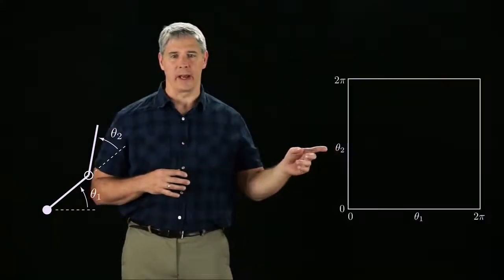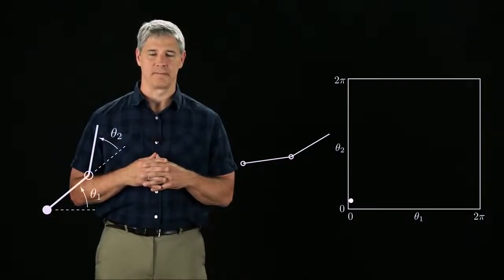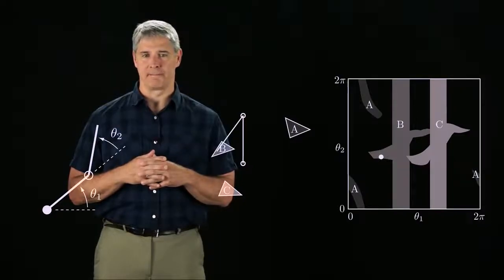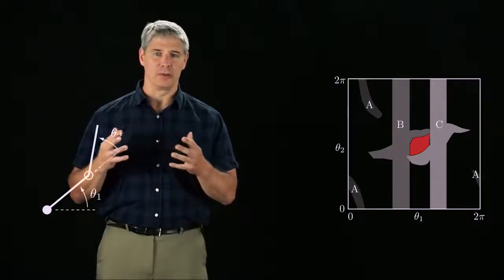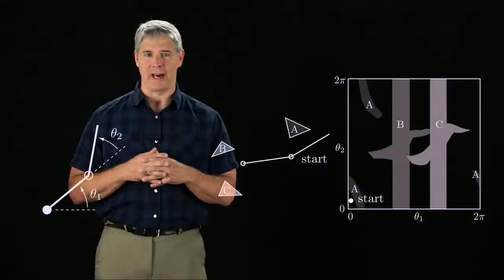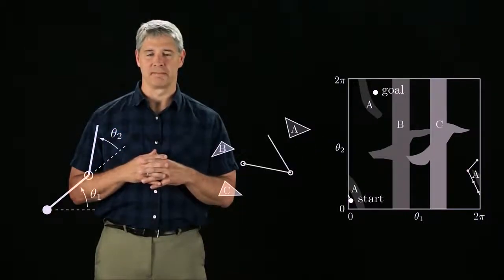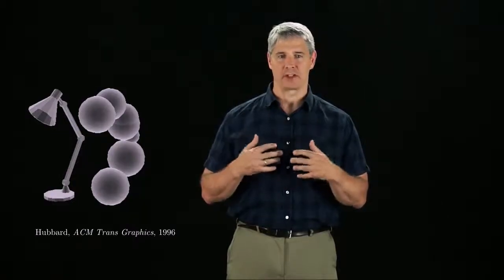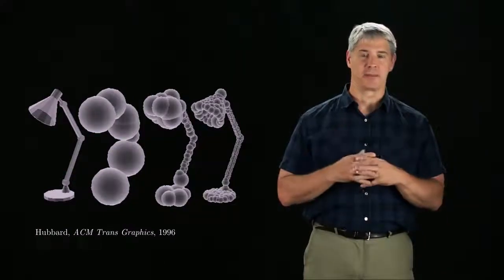C-Space Obstacles (Chapter 10.2.1) - Modern Robotics, Course 4: Robot Motion Planning and Control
Link to this course:
Modern Robotics:  Mechanics, Planning, and Control Specialization
Do you want to know how robots work?  Are you interested in robotics as a career?  Are you willing to invest the effort to learn fundamental mathematical modeling techniques that are used in all subfields of robotics?

If so, then the Modern Robotics:  Mechanics, Planning, and Control specialization may be for you.  This specialization, consisting of six short courses, is serious preparation for serious students who hope to work in the field of robotics or to undertake advanced study.  It is not a sampler.

In Course 4 of the specialization, Robot Motion Planning and Control, you will learn key concepts of robot motion generation:  planning a motion for a robot in the presence of obstacles, and real-time feedback control to track the planned motion.  Chapter 10, Motion Planning, of the Modern Robotics textbook covers foundational material like C-space obstacles, graphs and trees, and graph search, as well as classical and modern motion planning techniques, such as grid-based motion planning, randomized sampling-based planners, and virtual potential fields.  Chapter 11, Robot Control, covers motion control, force control, and hybrid motion-force control.

This course follows the textbook Modern Robotics:  Mechanics, Planning, and Control (Lynch and Park, Cambridge University Press 2017).  You can purchase the book or use the free preprint pdf.  You will build on a library of robotics software in the language of your choice (among Python, Mathematica, and MATLAB) and use the free cross-platform robot simulator V-REP, which allows you to work with state-of-the-art robots in the comfort of your own home and with zero financial investment.

Really liked this class. More challenging than the typical Coursera fare.,This course taught how to apply controls to robot motion planning.